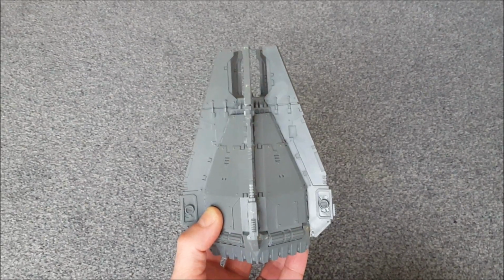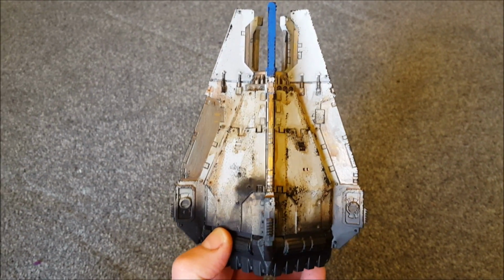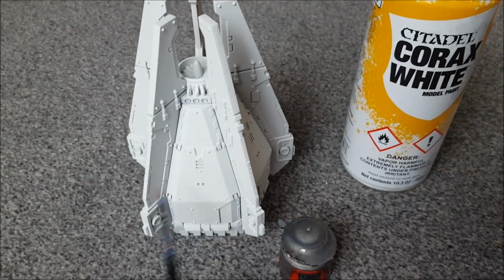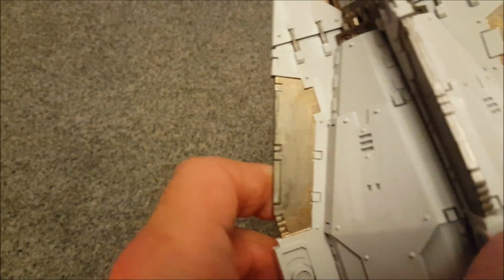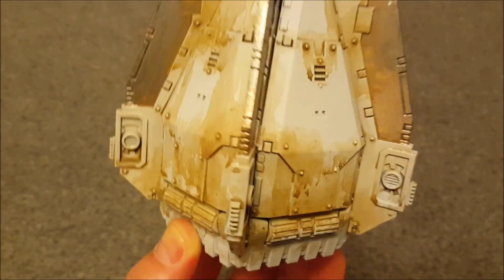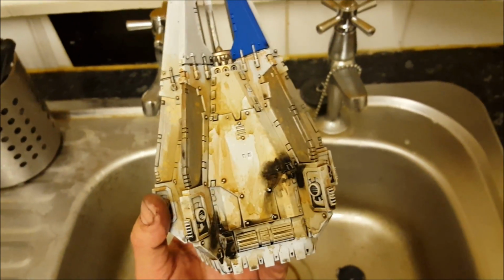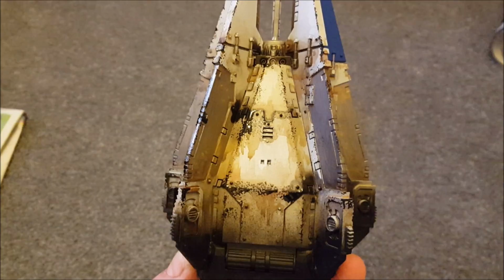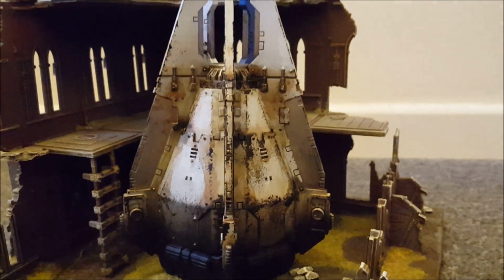Warhammer 40k tutorial Battle damage Painting a Drop Pod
Want to make battle damaged drop pods? It's very quick and easy. You do not need to be a ninja painting master.